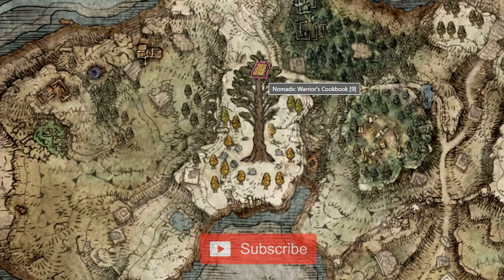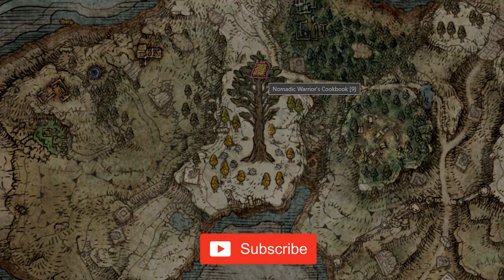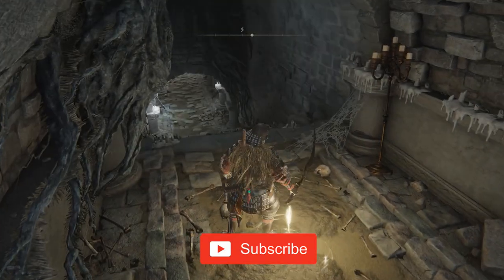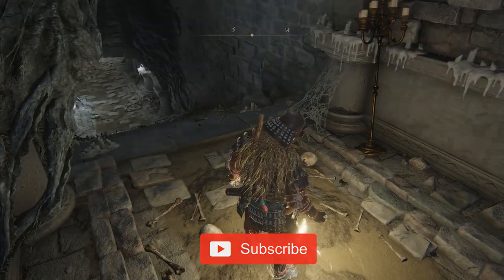Elden Ring: Where to find the Nomadic Warrior's Cookbook 9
Looking for the Nomadic Warrior's Cookbook 9 location in Elden Ring? Watch this video to find out where to locate the cookbook in the game!

The Nomadic Warrior's Cookbook 9 can be found inside Tombsward Catacombs in Weeping Peninsula. It is sealed behind an Imp Statue barrier and requires one Stonesword Key to break the seal.

Hashtags 🎯